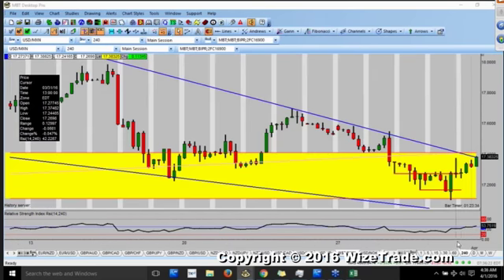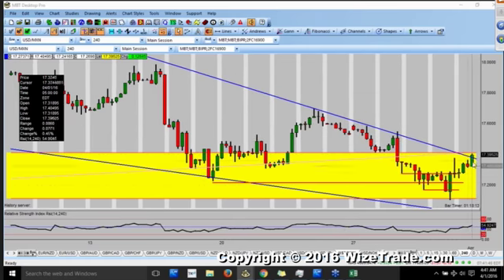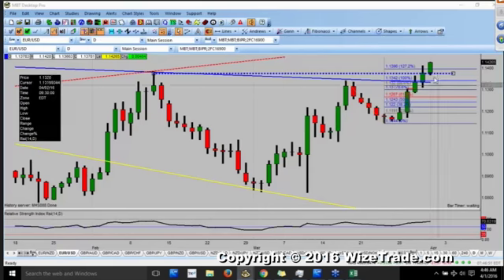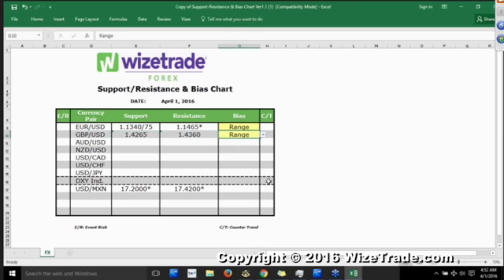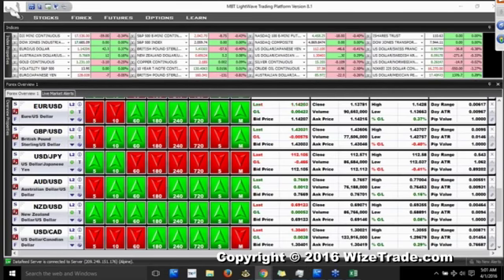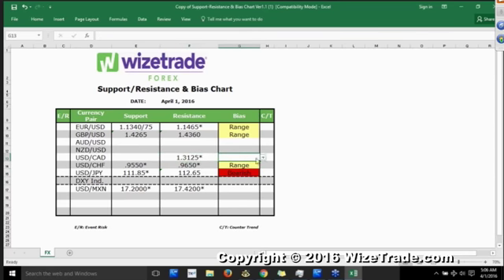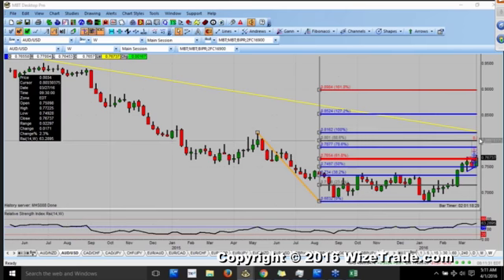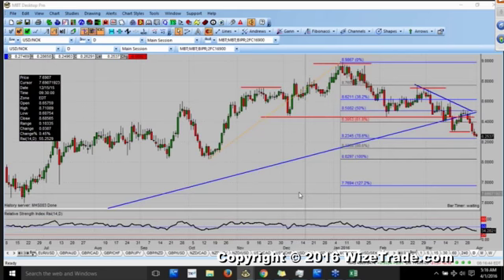The Morning Edge With Blake Morrow – Bias Chart – 04/01/16